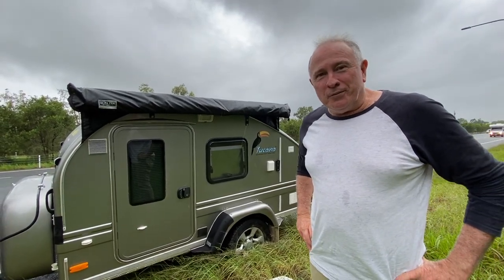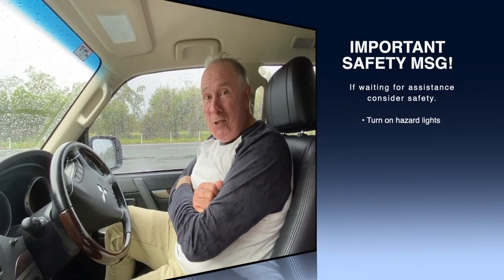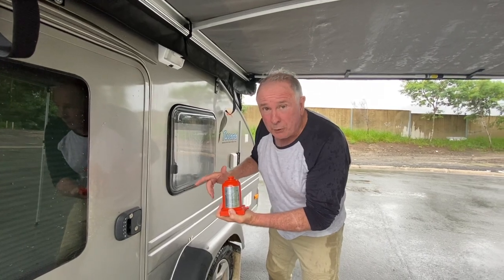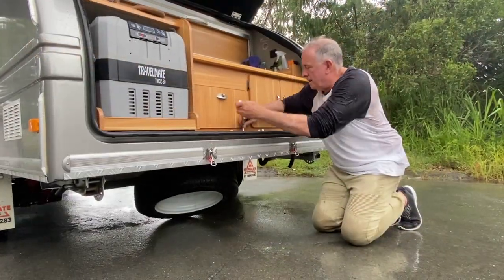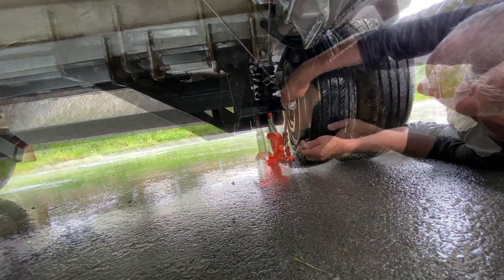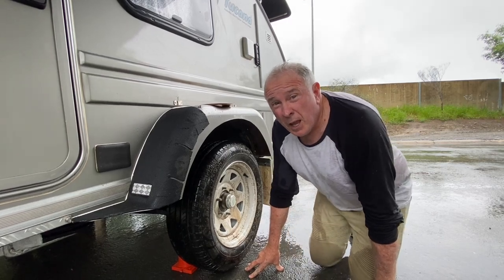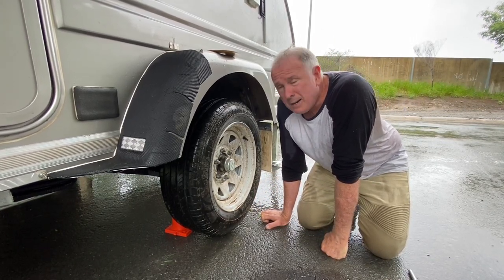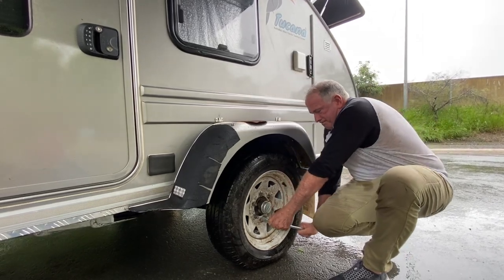HOW TO CHANGE A FLAT TYRE ON YOUR CARAVAN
A request from one of our viewers asking for a video explaining how to change a flat tyre on the Tucana Teardrop Camper. Well here it is and unfortunate as it was, we had a real life experience to video for you!